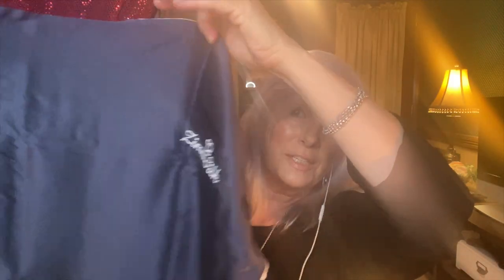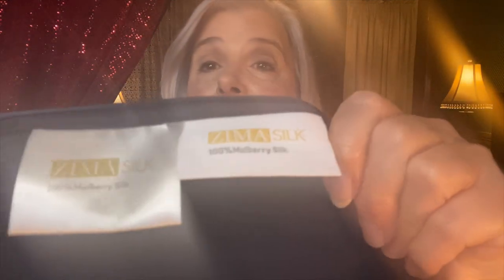Review of ZIMA Silk Pillowcase | How to Help Protect Your Hair & Skin From Damage While You Sleep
Amazon Store